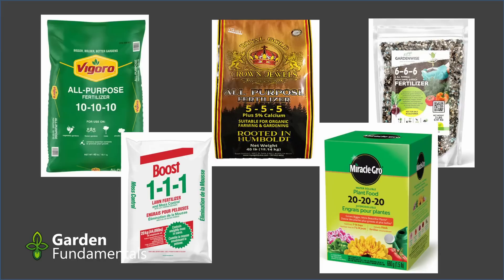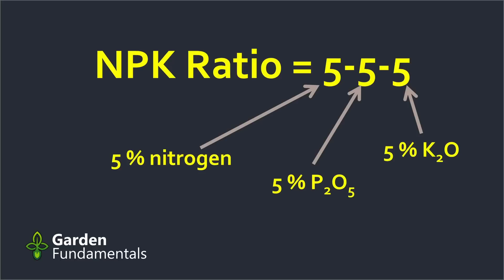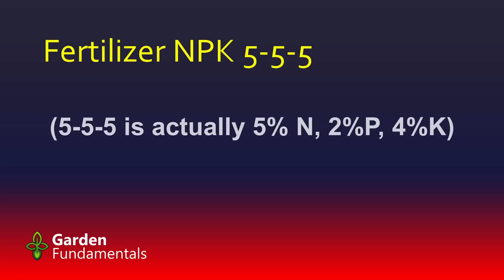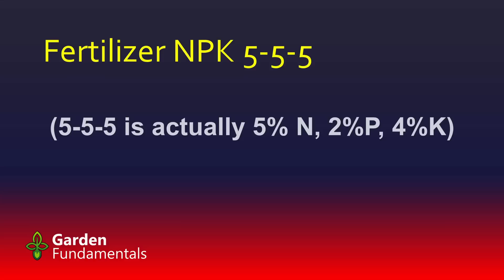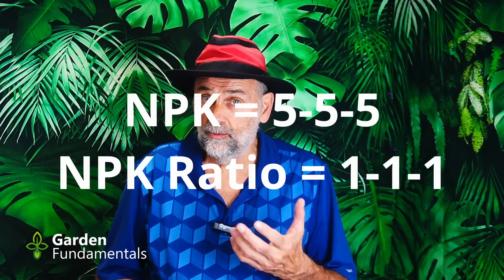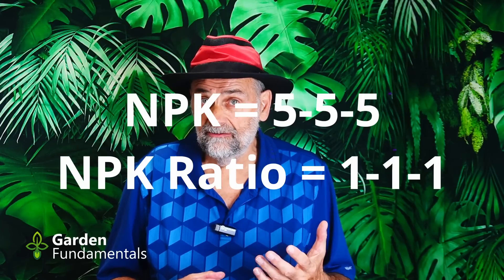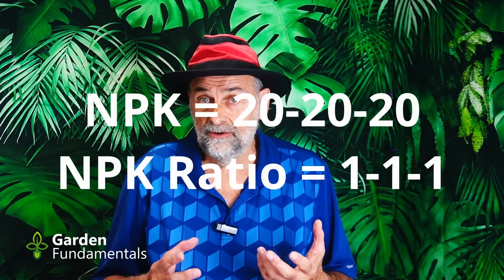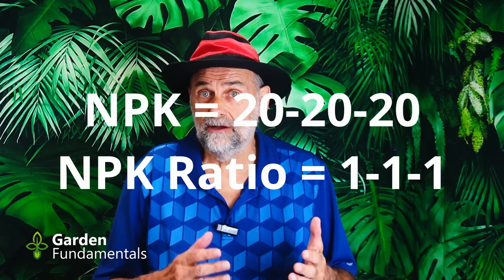Which Fertilizer is Better: 5-5-5 or 20-20-20?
Which balanced fertilizer is a better option: 1-1-1, or 5-5-5, or 10-10-10, or 20-20-20? Which one grows better plants?

Which Fertilize is Better: 5-5-5 or 20-20-20